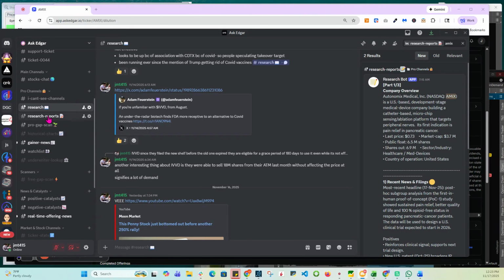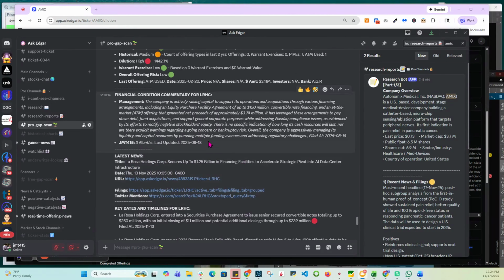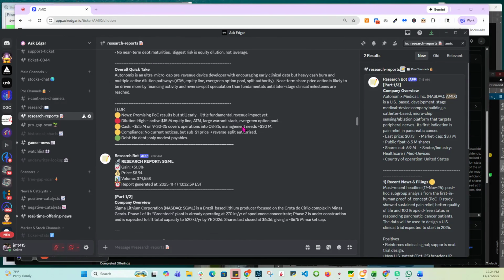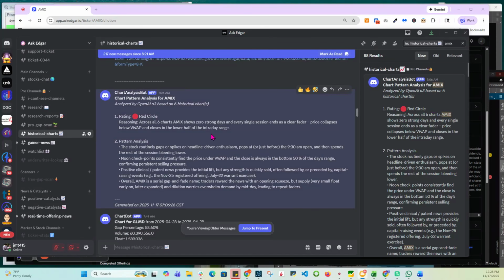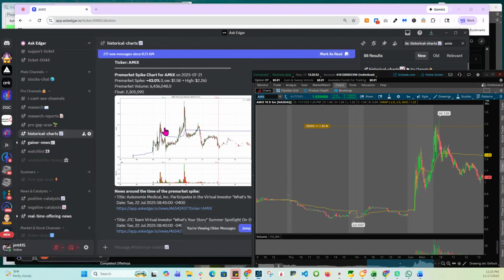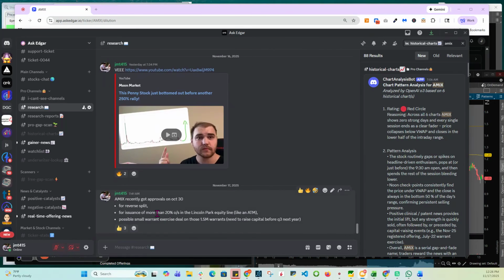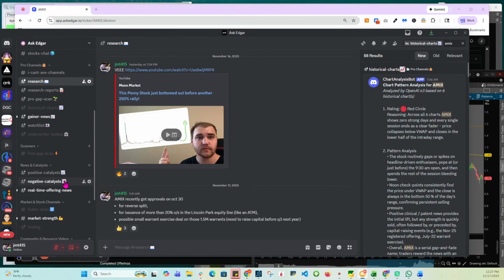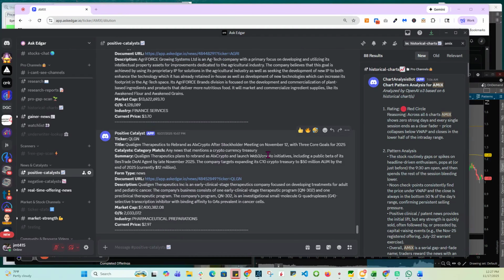How to use the Ask Edgar Discord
In this video I review what channels to focus on in the Ask Edgar Pro Discord Server